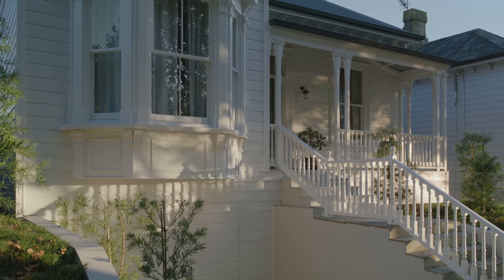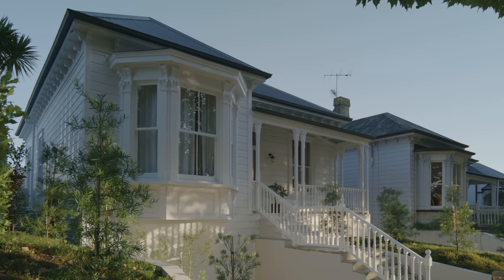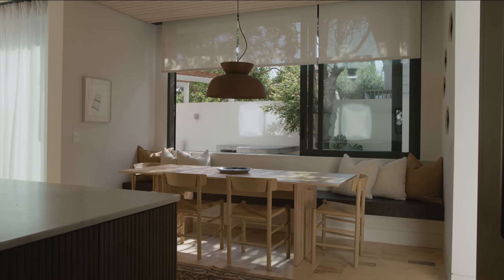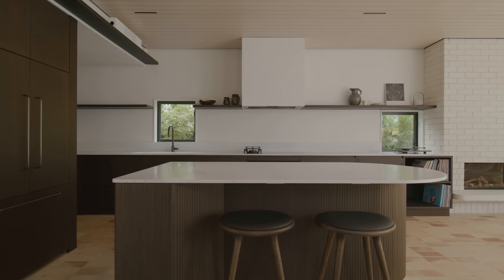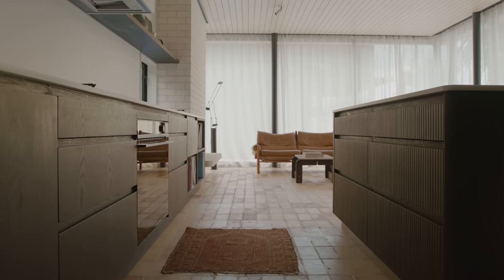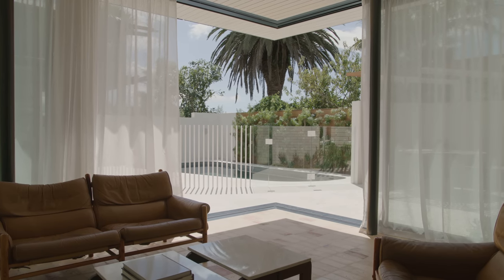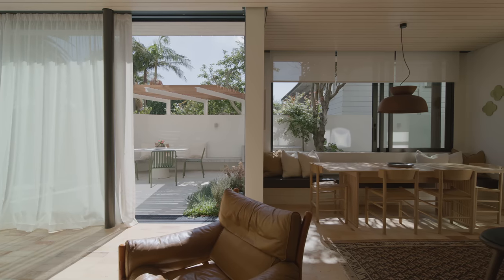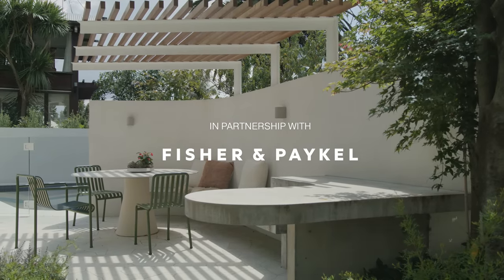An Architects Family Home with a Modern and Textural Interior Design (House Tour)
Retaining its heritage, Shift House is an architects family home that sees MAUD elegantly and subtly use the original structure’s form and character as the foundation for renovations. Located on a tree-lined street, the architects family home is surrounded by the special character Freemans Bay. Due to this location, the architects renovations came with constraints that pertained to the form and development of the home. However, thanks to the structure’s position upon a ridge, MAUD was afforded the opportunity to build a two-storey addition that is concealed from the street front and does not cross any of the limitations.

Afforded the opportunity to experiment on their own home, the architect was able to try out methods of interior design that they otherwise would not. As such, the renovations to the architects family home included an addition of modern lower levels that connect to the rear gardens, while an upstairs room that affords an outlook beyond the site has been added. Seen throughout the architects family home there is an intentional use of colour to signal the change in eras. First experienced within the original parts of the home, a muted palette has been used to bring life and character to the space, while in the newer additions there is a shift upon the emphasis of materiality and texture to match the modern years.

Using recycled materials to link the new additions to the original home, MAUD shifts and moves the formal shapes of the original zones into the relaxed new additions. In the bathrooms, the use of saturated colours provides an immersive experience, showcasing the ritualistic approaches to bathing. Envisioned as a peaceful yet hard-working space, the kitchen features Fisher & Paykel appliances, which also merge with the intent of design. With a focus on performance and aesthetics, MAUD has specified Fisher & Paykel appliances due to their shared ethos.

Intrinsically linked to one another, the interior and exterior spaces of an architects family home have been designed to harmoniously interact. Furthermore, design devices have been employed to blur the lines between inside and outside, such as the sliding doors, level threshold and continuous ceilings between spaces. As the light slips in and moves about the interior, the architects family home encourages a comfortable flow of movement. Supporting the patterns of everyday life, MAUD has designed the residence to allow a natural ease of living.

00:00 - Introduction to the Architects Family Home
00:45 - A Special Character Location
01:29 - The Ability to Experiment
02:00 - A Shift from Old to New
02:43 - The Material Palette
03:10 - A Focus on the Kitchen
03:39 - The Performance and Aesthetics of Good Design
03:53 - Linking the Outdoors with the Indoors
04:20 - Favourite Aspects of the Home
04:55 - Changing the Way of Living and Operating

Photography by Sam Hartnett.
Architecture and Interior Design by MAUD.
Build by Faulkner Construction.
Landscape by Babylon Gardens.
Structural Engineering by Chester.
Geotechnical Engineering by Geo Studio.
Appliances by Fisher & Paykel.